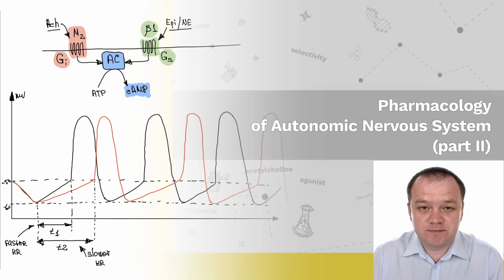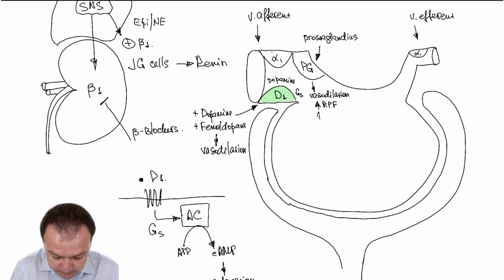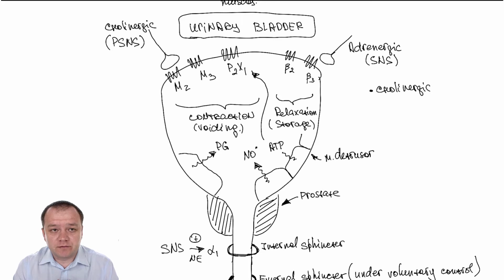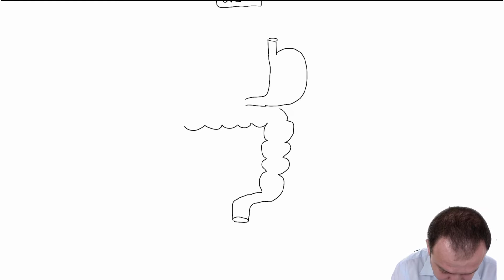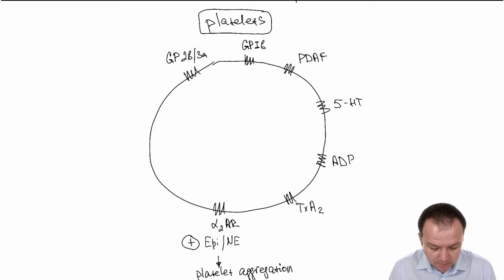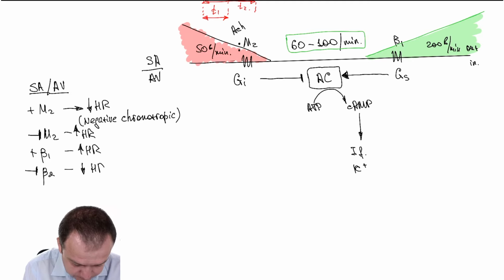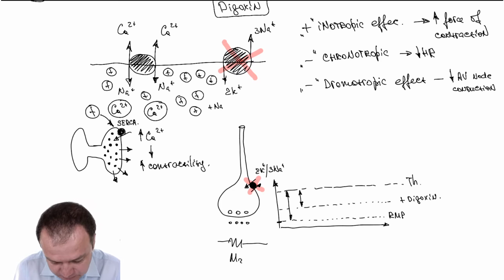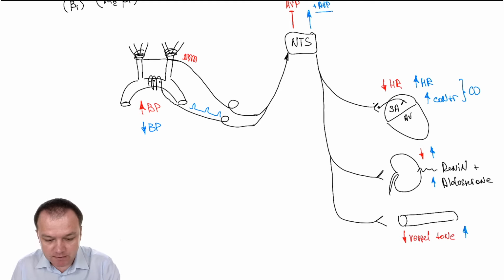Pharmacology of Autonomic Nervous System (part II)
Receptors & Organs.